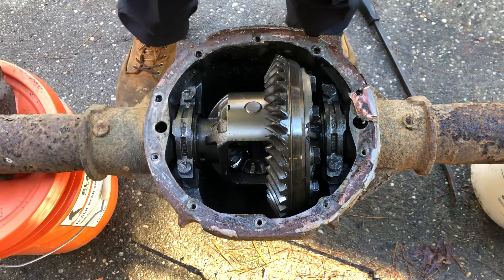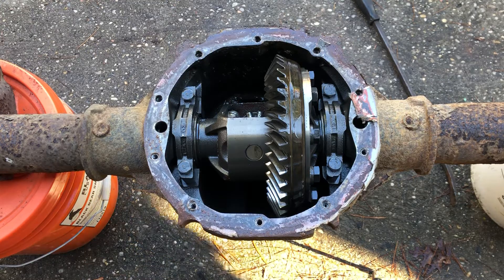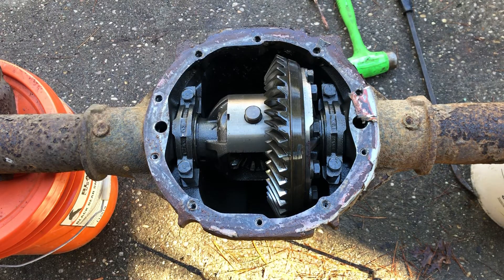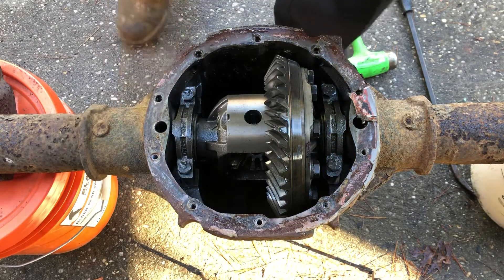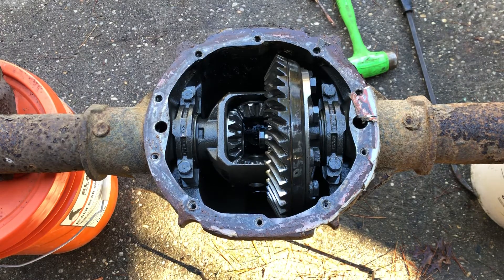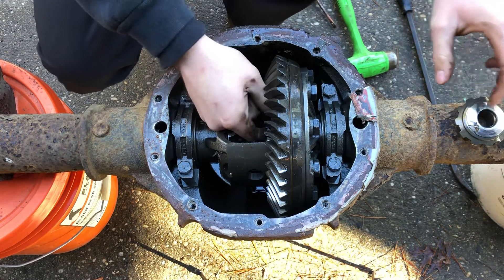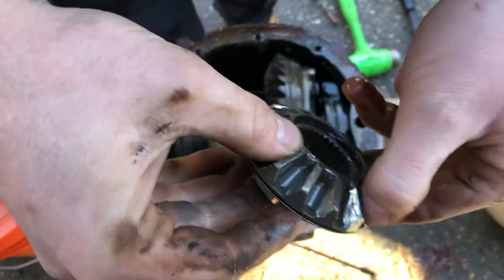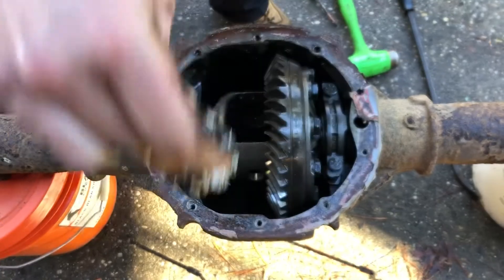Removing spider gears from an open differential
I pull the spider gears out of my Chevy 10 bolt rear end in preparation for a mini spool